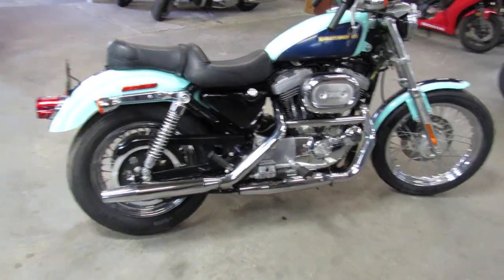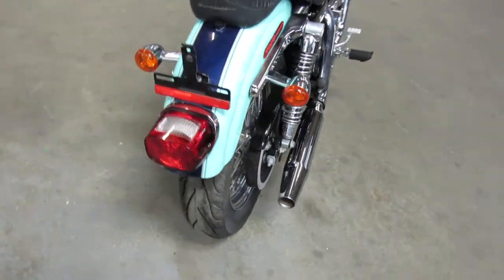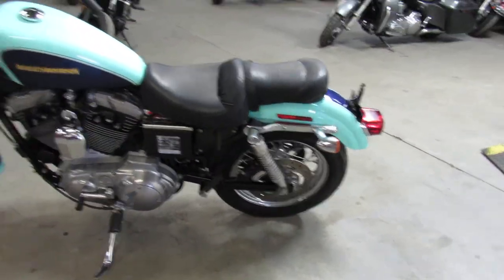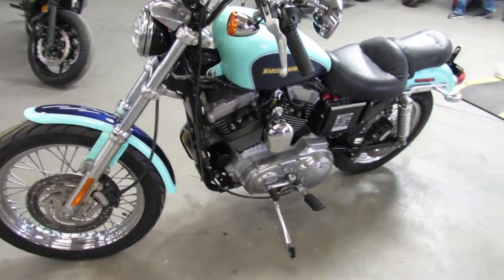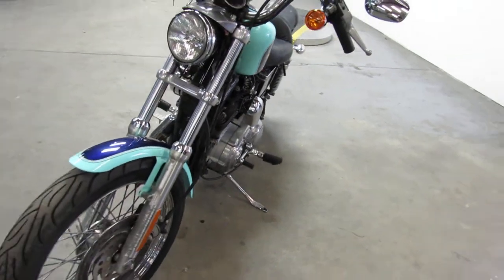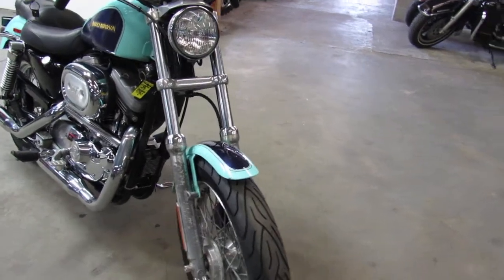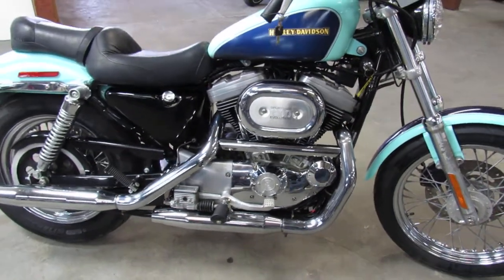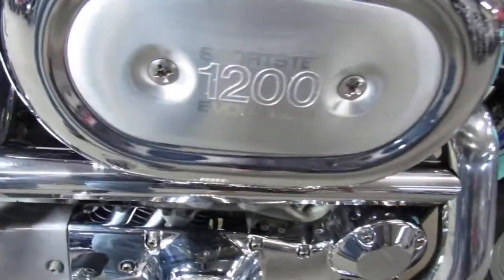2002 HARLEY XL1200 FOR SALE IN MI U5890